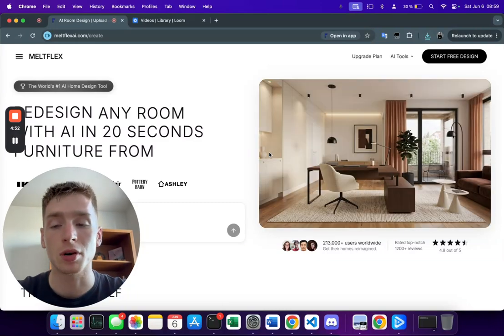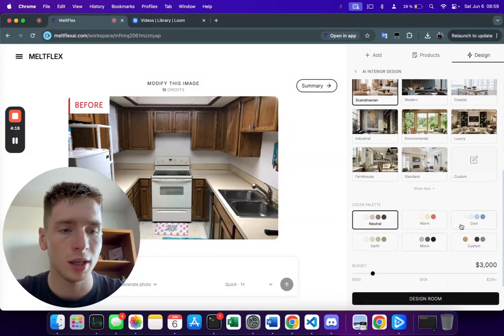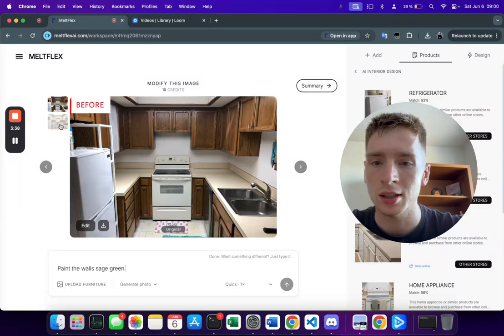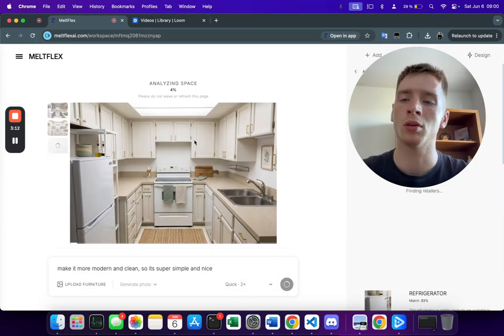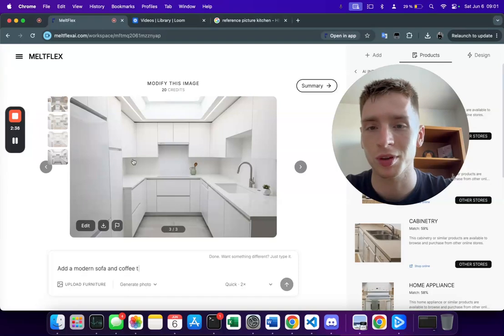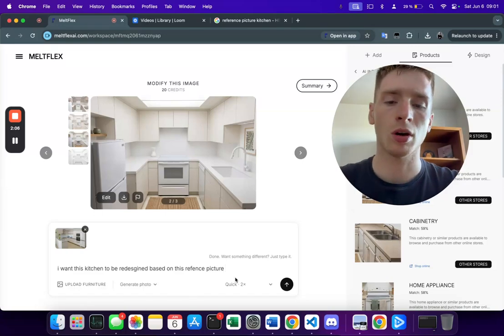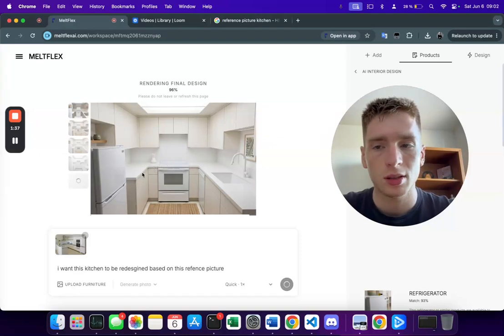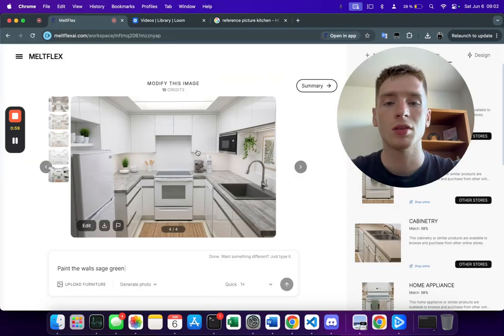AI Kitchen Redesign: Upload a Photo, Get a Makeover (MeltFlex AI)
Redesign your kitchen in seconds with AI. No renovation, no contractors, no design skills, and no expensive software. Just upload a photo of your kitchen and watch MeltFlex AI transform it. Try it free

In this video I show how MeltFlex AI gives any kitchen a full makeover. You upload a photo of your current kitchen, pick a style, and the AI redesigns the entire space, including cabinets, countertops, islands, backsplash, lighting and decor, using real products you can actually buy from IKEA, Amazon, Wayfair, Pottery Barn and Ashley. The whole kitchen makeover takes about 20 seconds.

Because the AI keeps your real layout, walls and proportions, you see exactly how your own kitchen could look before you spend a cent on a renovation. That makes it perfect for planning a kitchen remodel, comparing kitchen design ideas, or getting instant before and after inspiration.

You can try different looks on the same kitchen and compare them side by side, from Modern, Scandinavian and Farmhouse to Industrial, Minimalist, Japandi and 25 more interior design styles. Homeowners use it to plan a kitchen renovation, real estate agents use it for virtual staging of listings, and interior designers use it to show clients options fast.

Chapters:
0:00 Intro
0:15 The kitchen before
0:35 Uploading the photo
1:00 Picking a style
1:25 The AI makeover, before and after
2:00 Trying different kitchen styles
2:40 Real, shoppable furniture and decor
3:10 How to try it free

Trusted by 213,000 users across 55 countries, rated 4.8 out of 5 from 1,200 reviews.